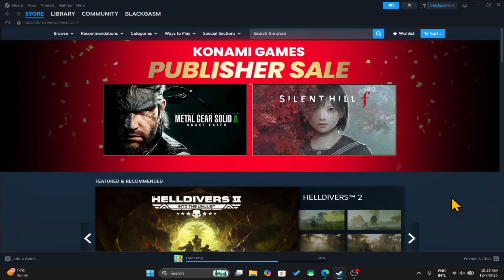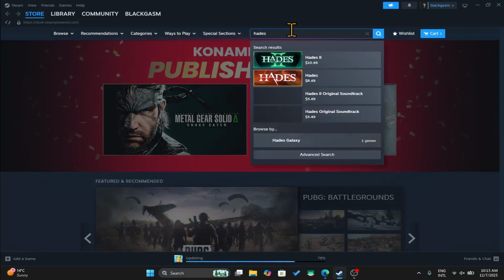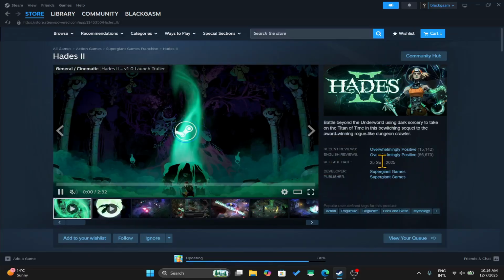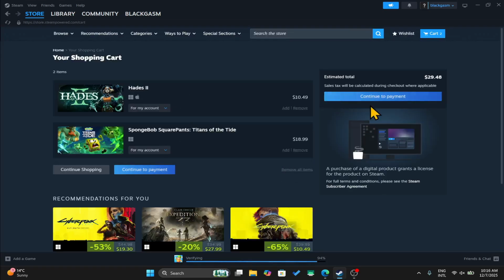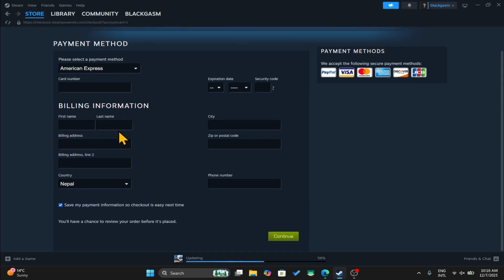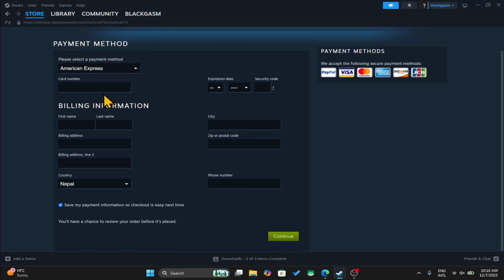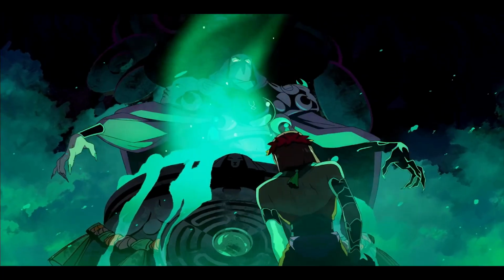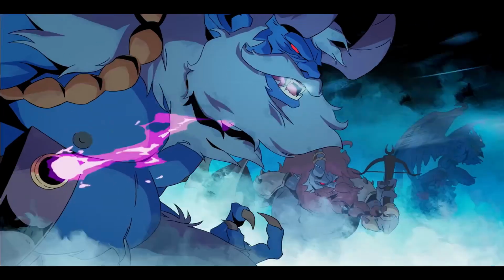Hades 2 PC Install Tutorial – Step-By-Step Guide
Learn how to download and install Hades II on your PC step-by-step! In this beginner-friendly tutorial, I’ll guide you through the official method to get Hades 2 safely on your Windows computer.